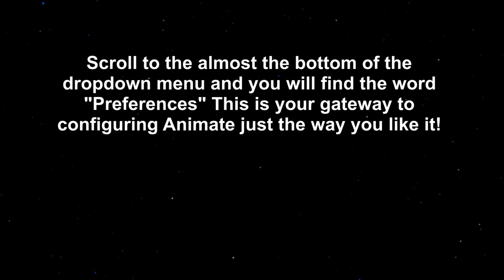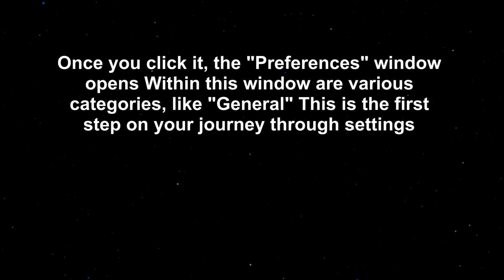How to Open Adobe Animate Options - KevinHowTo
How to Open Adobe Animate Options assists in locating and accessing the setting panel of the software by providing important information. Find and configure your needs.

00:00 Intro
00:10 Locating the Settings Menu
00:20 Edit and Preferences
00:30 General Settings
00:40 Interface Settings
00:50 Workspace Settings
01:00 Applying Changes